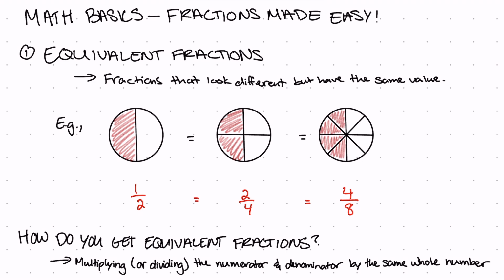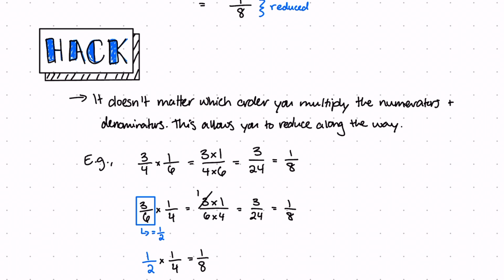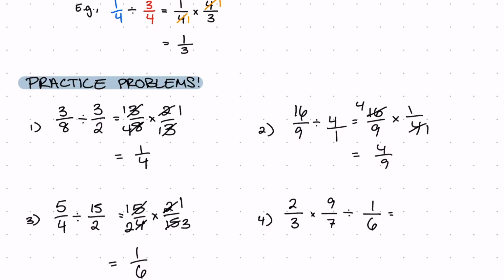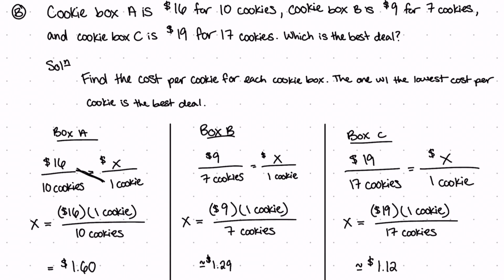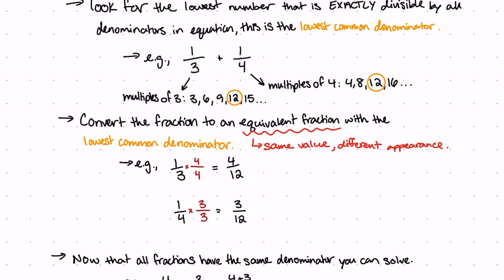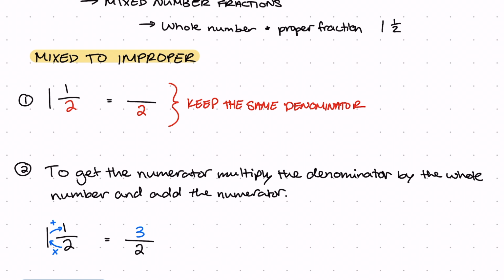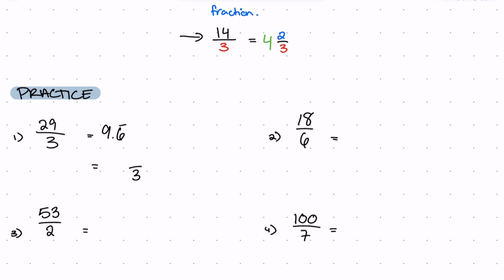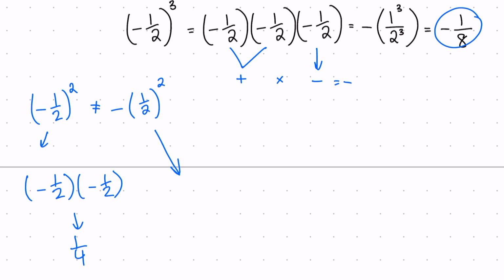Fractions Made Easy! (Math Basics)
Welcome to the first video in the Math Basics series! This video breaks down everything you need to know about fractions. Whether you’re new to fractions or just brushing up on the basics, this math tutorial will guide you through key concepts step-by-step:
Chapters:
0:00 - Understanding equivalent fractions
4:15 - Multiplying fractions
9:36 - Dividing fractions
13:25 - Cross multiplication
19:30 - Adding and subtracting fractions
29:18 - Converting between mixed and improper fractions
39:25 - Raising fractions to a power
By the end of this video, you’ll feel more confident with fractions, ready to tackle math problems involving basic operations on fractions. Perfect for anyone in homeschool math, beginners, or those needing a refresher on math fundamentals.